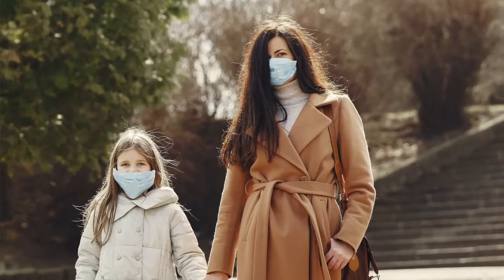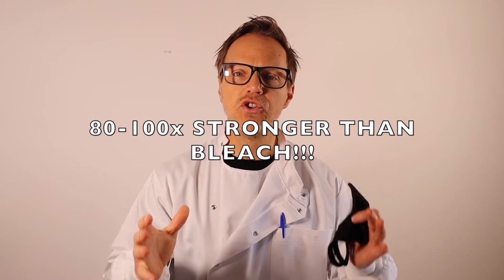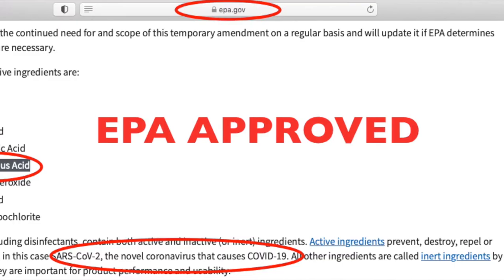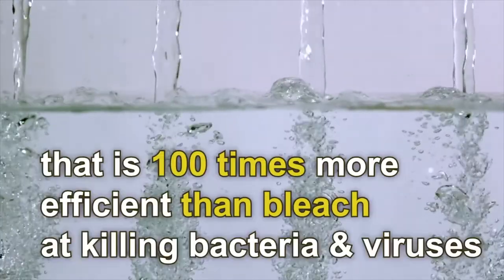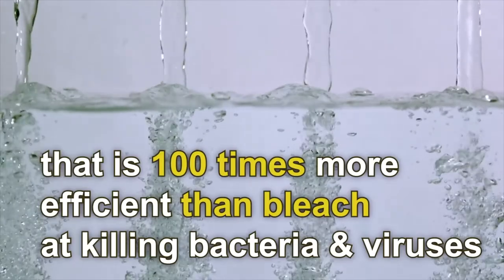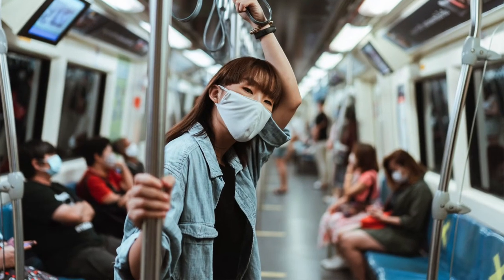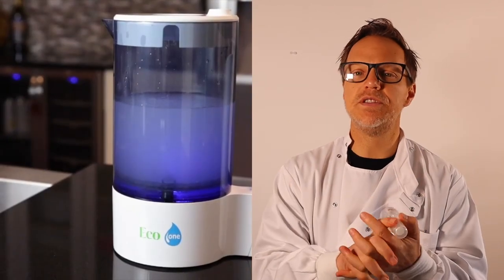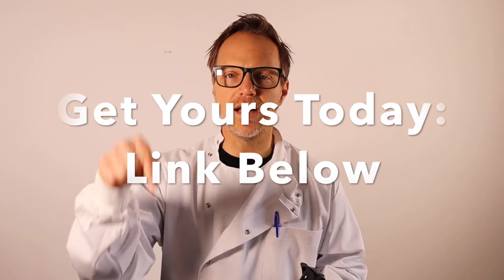Is Your Mask MAKING You SICK? You NEED to watch this!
Are you cleaning your covid mask?
When you store your coronavirus mask in your pocket or purse you could actually be contaminating your mask for coronavirus potentially MAKING yourself sick - or WORSE, exposing yourself to covid.

Keep Your Mask Clean with Hypochlorous Acid (HOCl). EPA approved and proven to be Effective against Covid. Prevent the spread of Covid by spraying your Mask AND save thousands on cleaning products for your home!